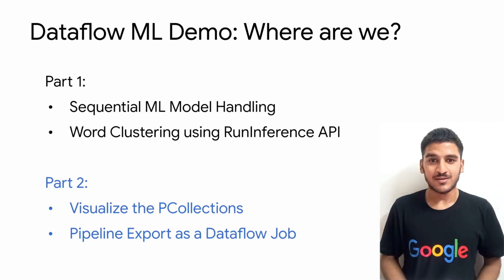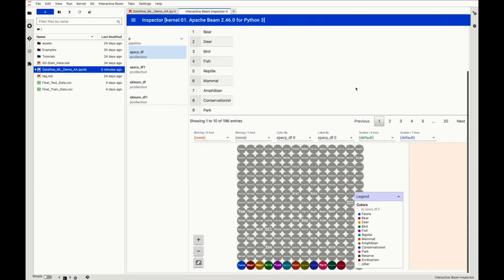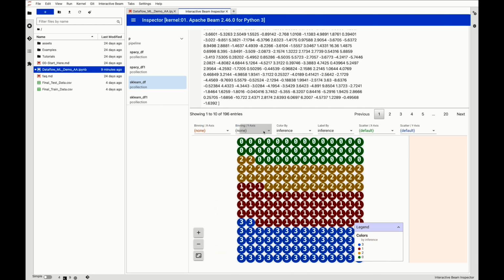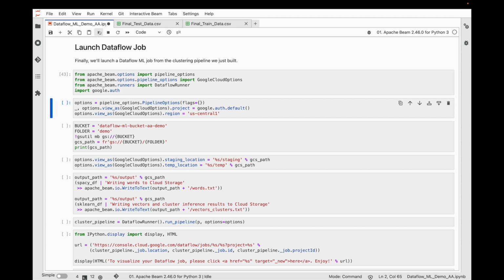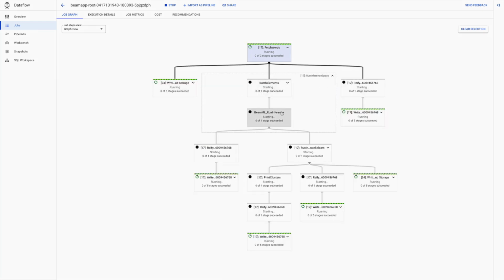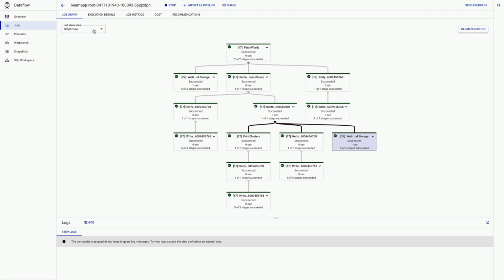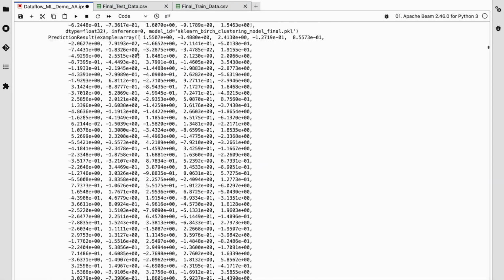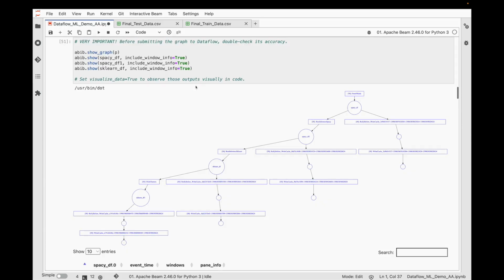Word clustering in a Dataflow ML pipeline: Part 2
How do you seamlessly inspect the interactive pipeline data and export it as a Dataflow job? In this demo's second part, Aniket Agrawal, Strategic Cloud Engineer at Google, visualizes the PCollection outputs obtained in part one. Aniket also performs programmatic pipeline export as a Dataflow job and output write operations to the Cloud Storage bucket from the same Vertex AI notebook. This video is of immense interest to Google Cloud and Dataflow enthusiasts.

How to play with ML models in a Dataflow pipeline?